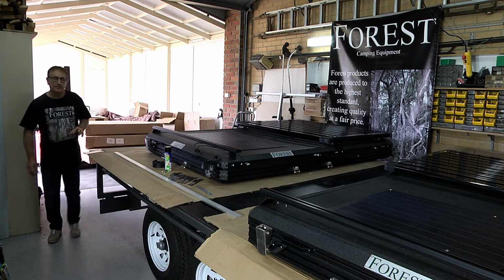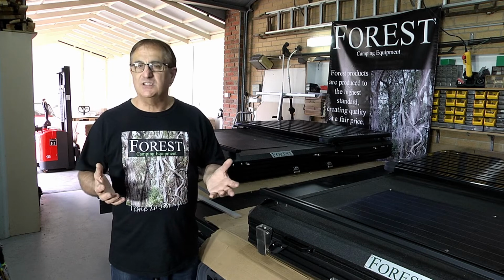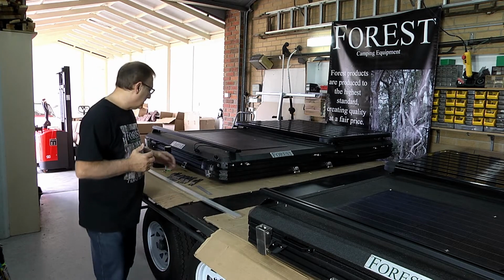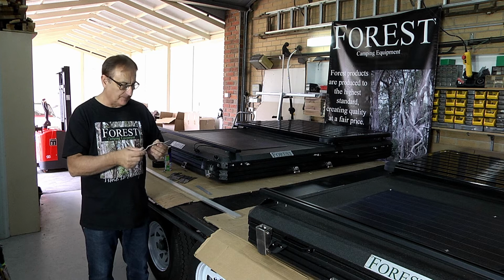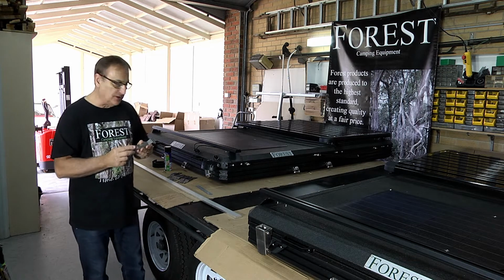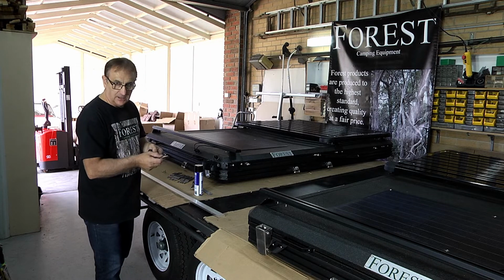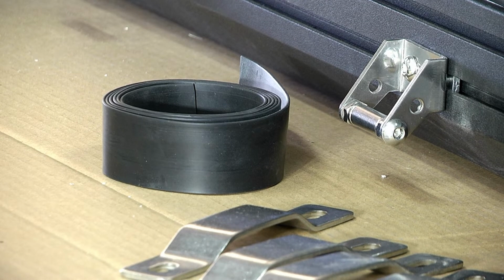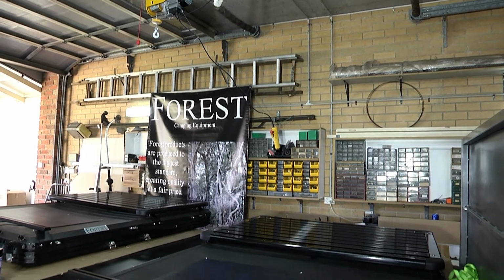Toyota 300 series Rooftop tent install, by Forest Camping Equipment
Fitting to Rhino rack roof platform and racks.